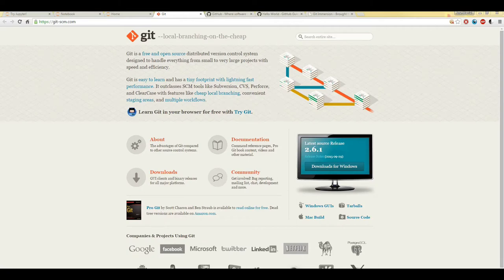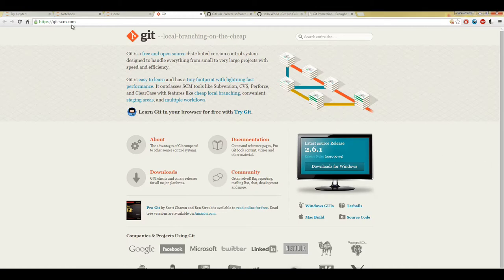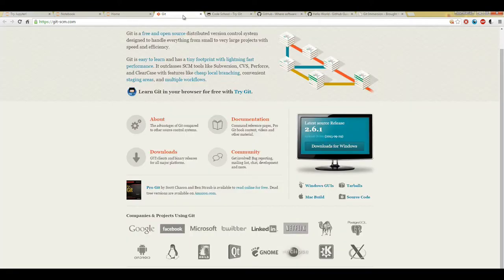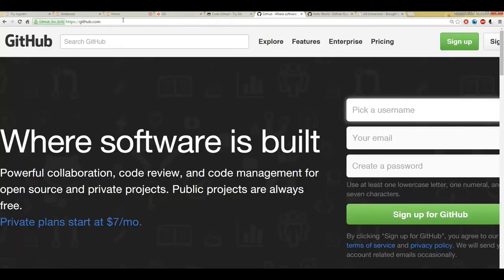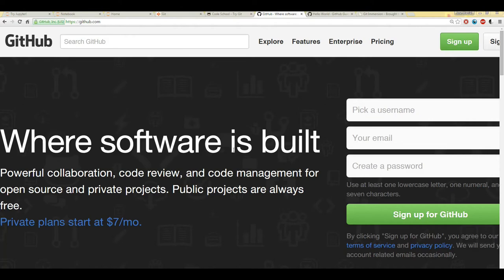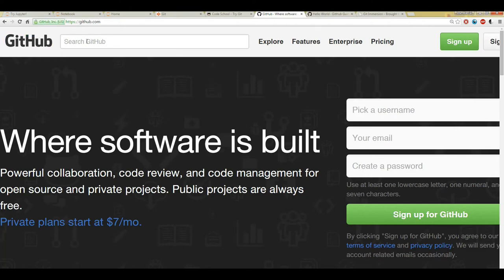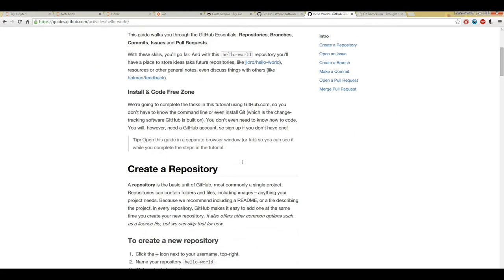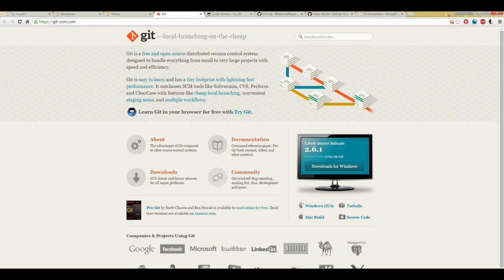# 8 Git and GitHub Overview Optional | Python Tutorial For Beginner